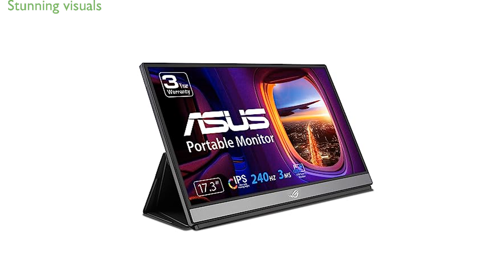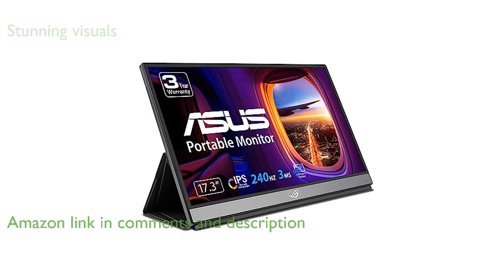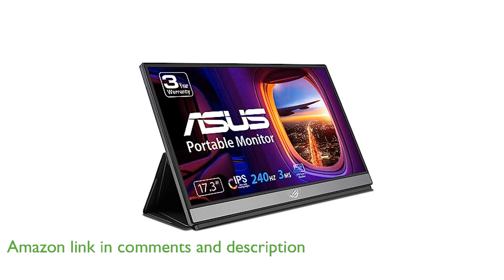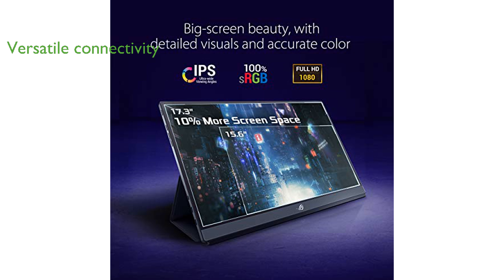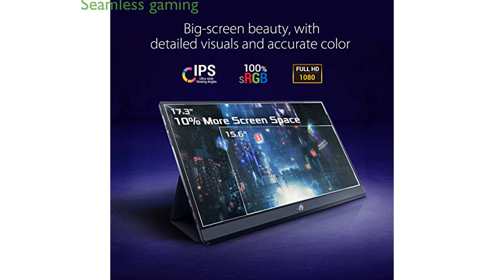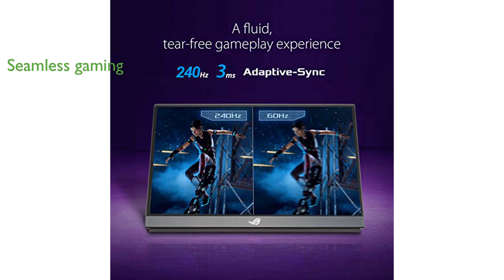REVIEW (2024): ASUS XG17AHPE Portable Gaming Monitor. ESSENTIAL details.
The ASUS XG17AHPE Portable Gaming Monitor features a 17.3 inch Full HD IPS panel that delivers stunning visuals with a refresh rate of up to 240 hertz.

Its hybrid-signal USB Type-C and micro HDMI ports provide versatile connectivity options, making it compatible with a wide range of devices including smartphones, laptops, and game consoles.

With Adaptive-Sync technology, this monitor ensures a seamless, tear-free gaming experience for the most demanding gamers.

The built-in battery offers up to three hours of usage at a 240 hertz refresh rate, making it perfect for gaming on the go.

The included Smart Case is designed to enhance gaming scenarios on various devices such as consoles, smartphones, and notebooks.

As an added bonus, purchasers receive a three-month subscription to Adobe Creative Cloud, providing access to premium creative tools.